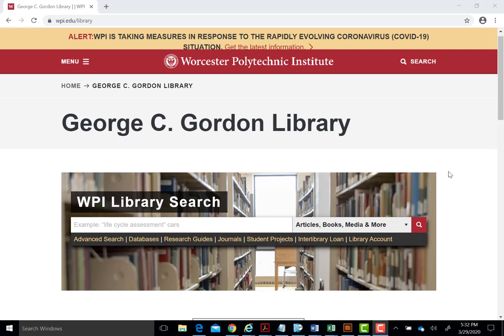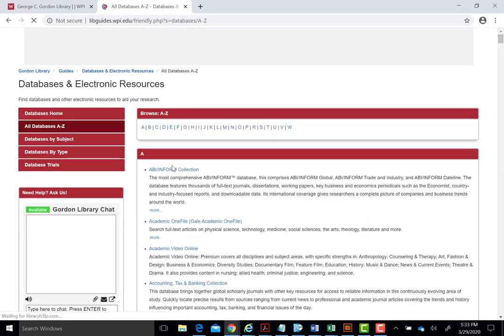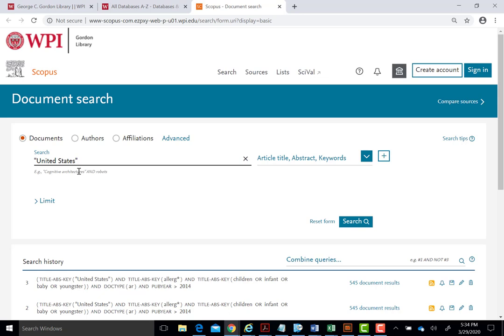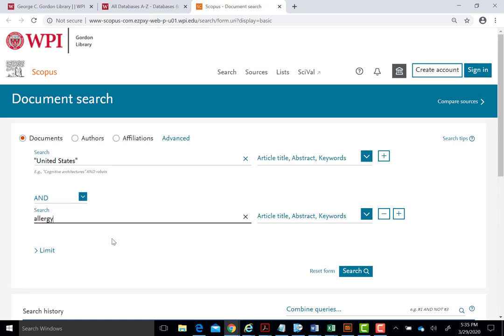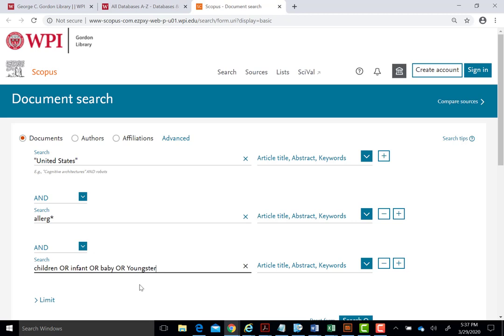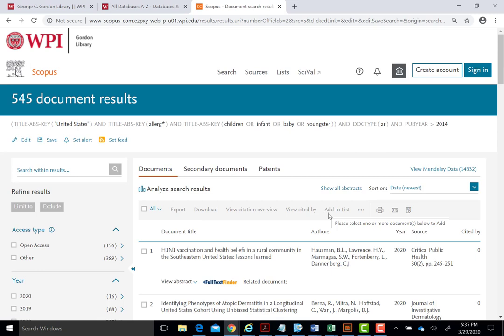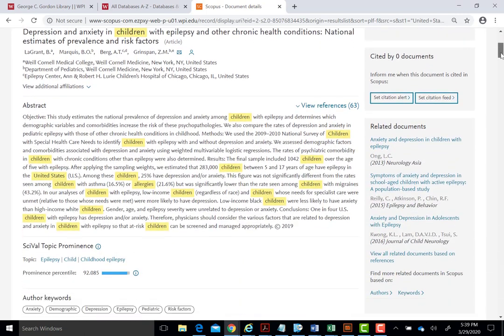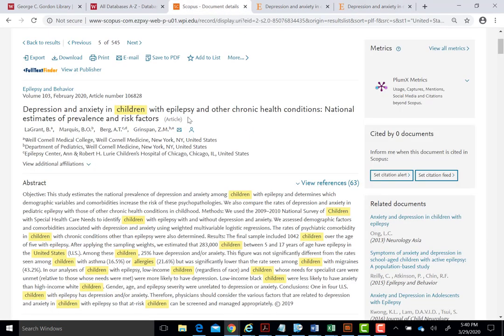Searching a Database and Retrieving Full Text Articles at WPI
This video tutorial provides instructions on searching WPI databases and on obtaining full-text articles, when available.